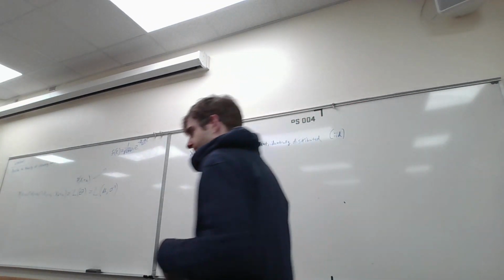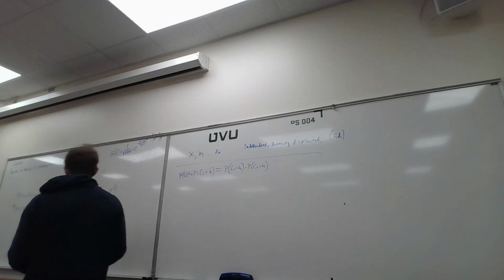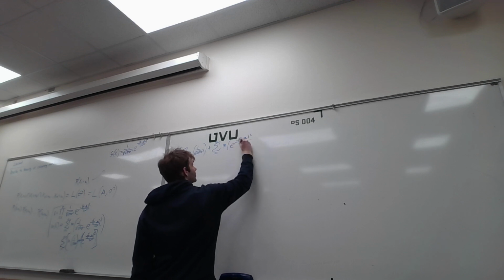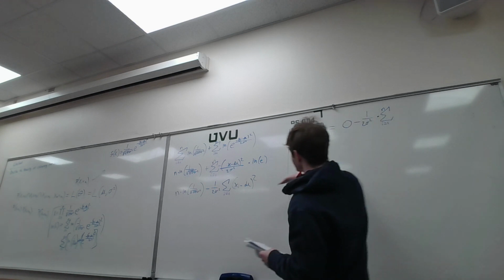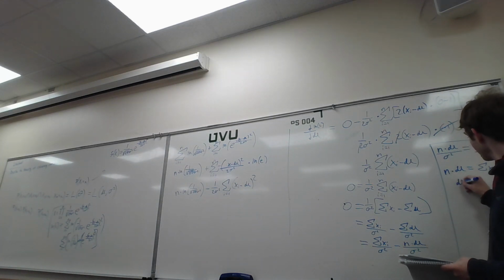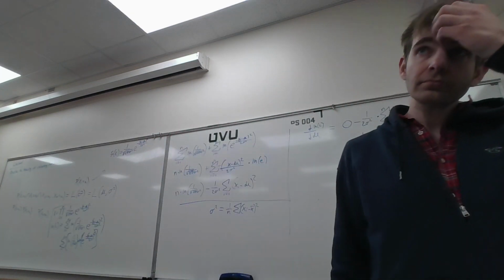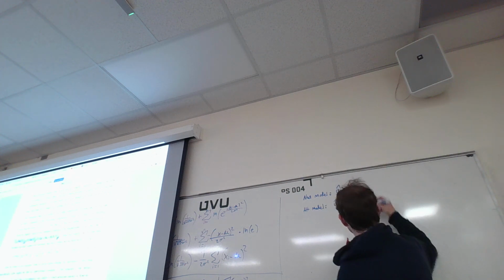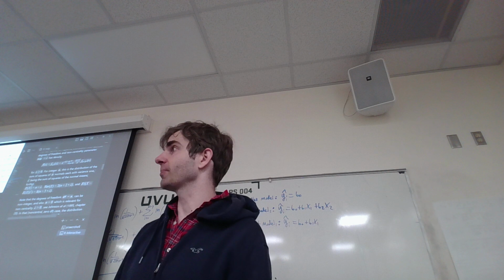WIN 20240325 16 17 05 Pro